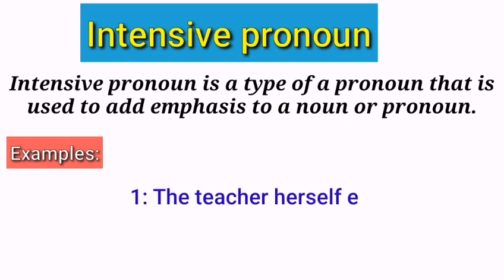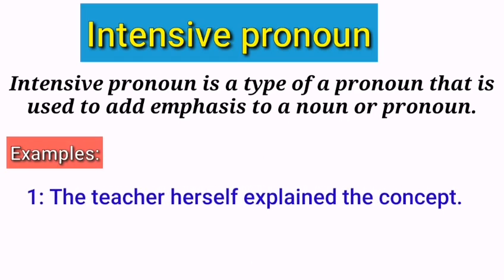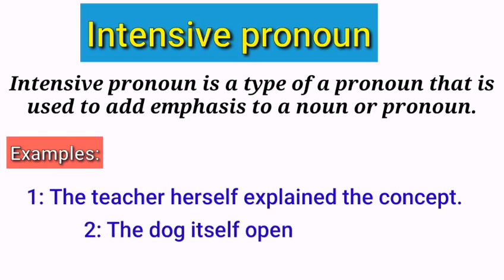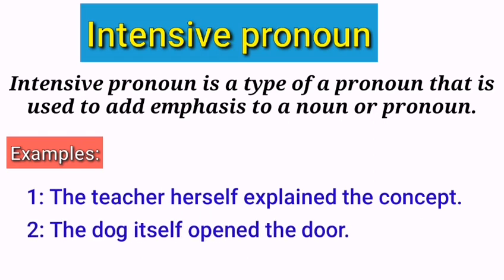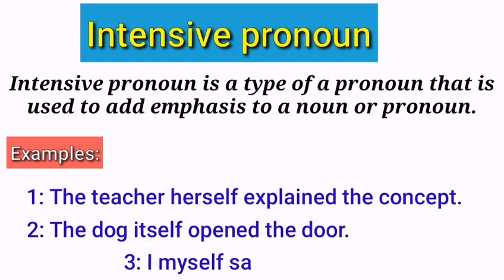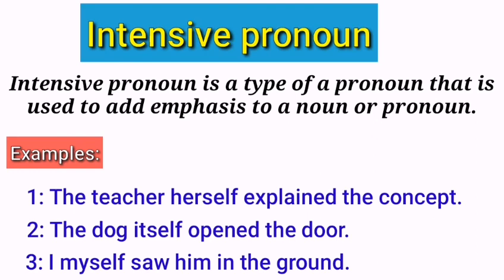Intensive pronoun | What is intensive pronoun?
In this lecture the topic intensive pronoun is explained in detail with understandable examples.